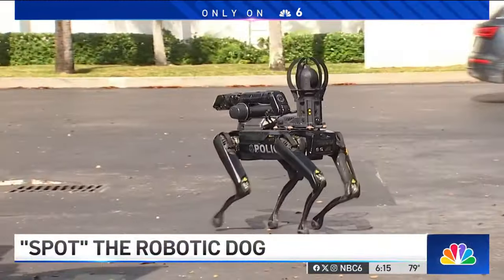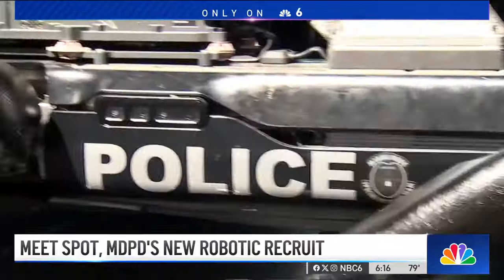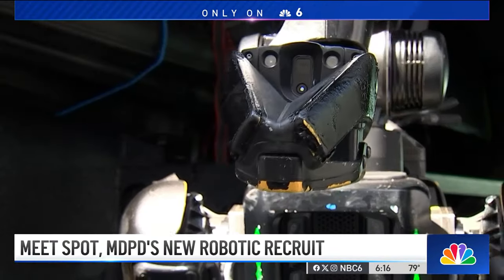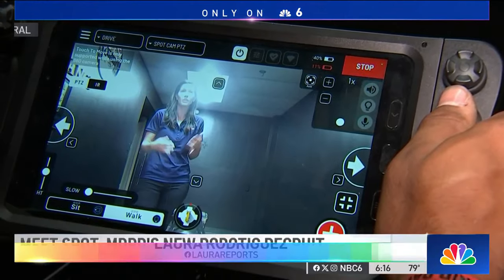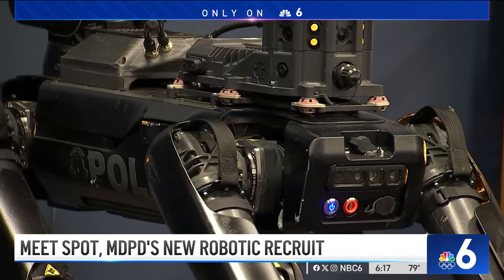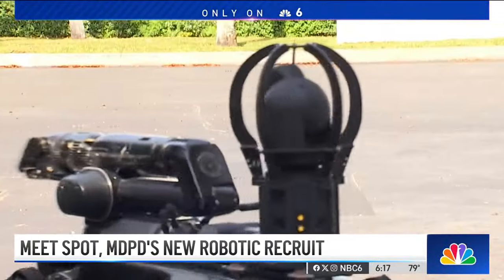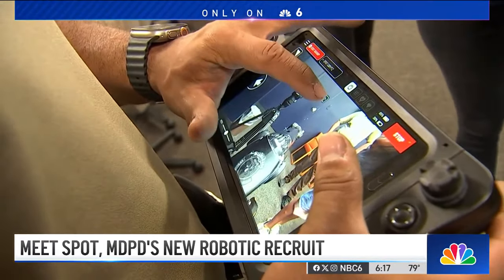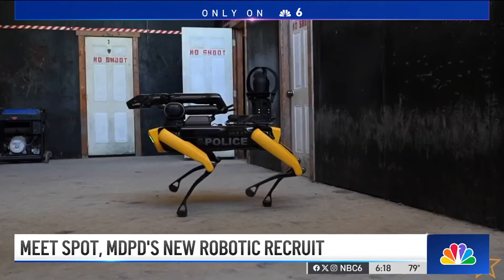Miami-Dade Police introduces robotic dog that helps with crisis intervention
It’s equipped with cameras, lights, and a two-way communication system. We’re talking about “Spot,” a robotic dog acquired by the Miami-Dade Police Department. Members of the SWAT team say it’s a promising new technology that lowers the risk for officers and anyone involved in a crisis with police. NBC6’s Laura Rodriguez reports

Get breaking news, First Alert weather updates, plus live cameras from NBC 6 South Florida. NBC 6/WTVJ was Florida’s first television station and has been covering news in South Florida for over 70 years.